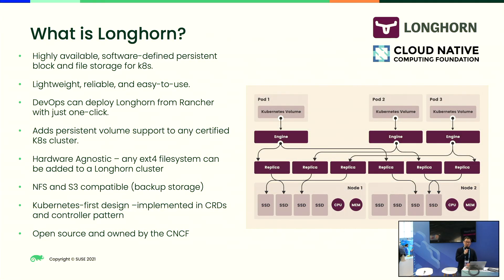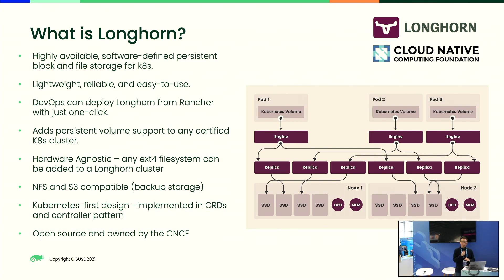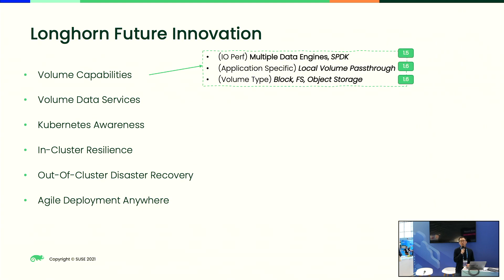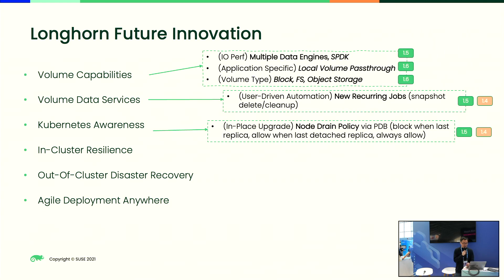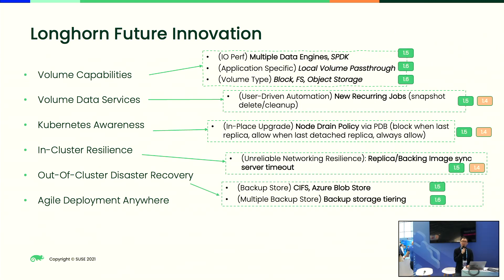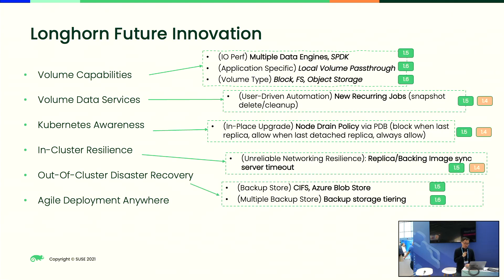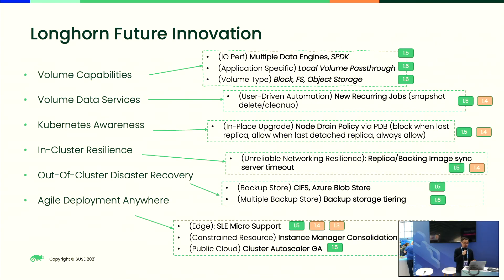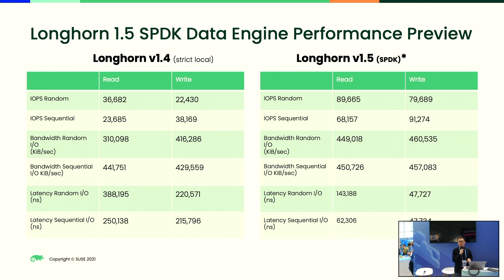Latest with Longhorn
SUSE's very own David Ko walks us through the latest with Longhorn.